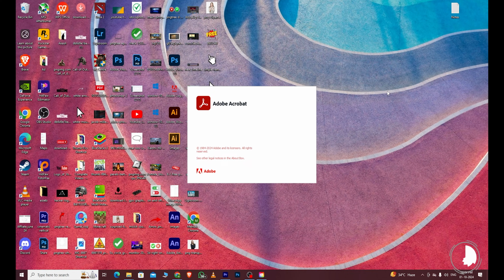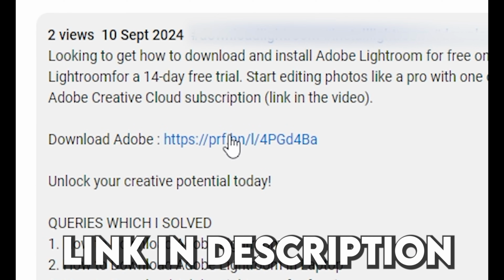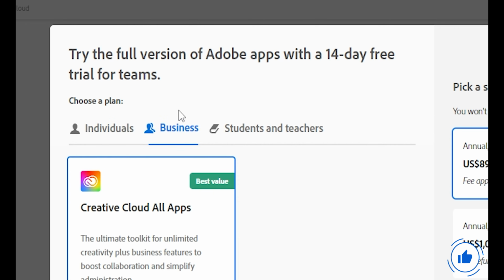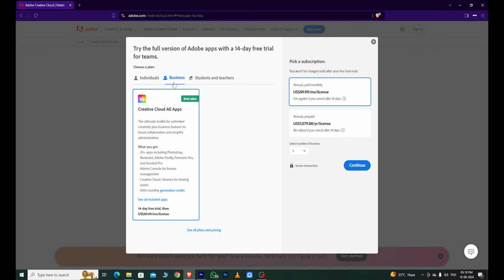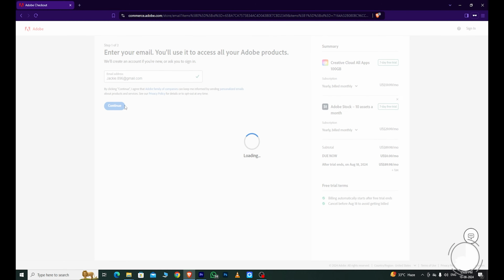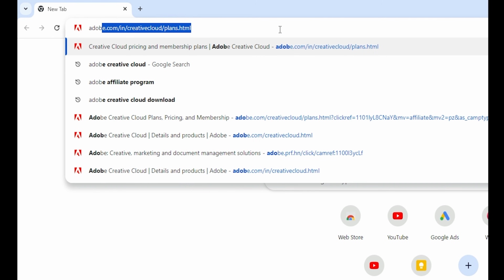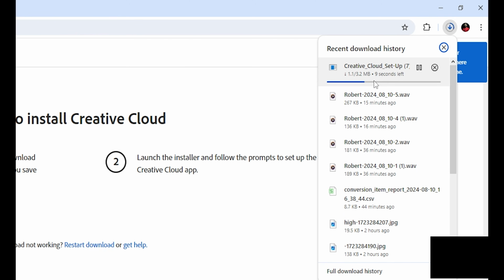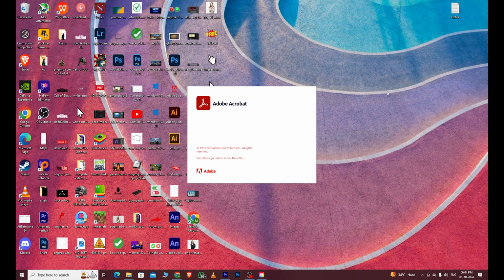How to Download Adobe Acrobat Pro for FREE on PC & MAC in 2024 (Updated Way)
Looking to download and install Adobe Acrobat Pro for free on your PC, Mac, or laptop? in 2024 In this quick and easy tutorial, I’ll guide you step-by-step through the process of downloading and installing Adobe Acrobat Pro for a 14-day free trial. Start editing your PDF Files like a pro without spending a dime! If you love it, keep it—if not, I’ll show you how to easily cancel your Adobe Creative Cloud subscription (link in the video).

Unlock your creative potential today!

Queries I Solved:
How to Download Adobe Acrobat Pro
How to Download Adobe Acrobat Pro on Laptop
How to Download Adobe Acrobat Pro for Free on PC
How to Download Acrobat
Download Acrobat Pro
Download Adobe Acrobat Pro
Adobe Acrobat Crack

Hopefully, I’ve answered all your questions about how to download and install Adobe Acrobat for free in 2024.

This channel does NOT promote or encourage any illegal activities.